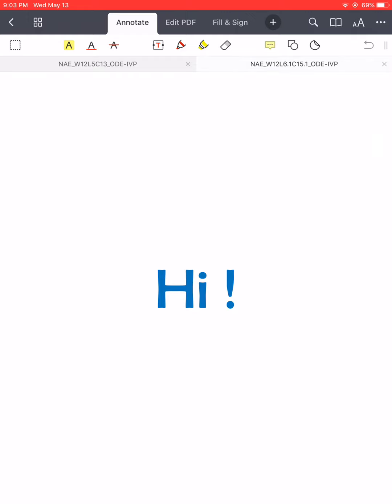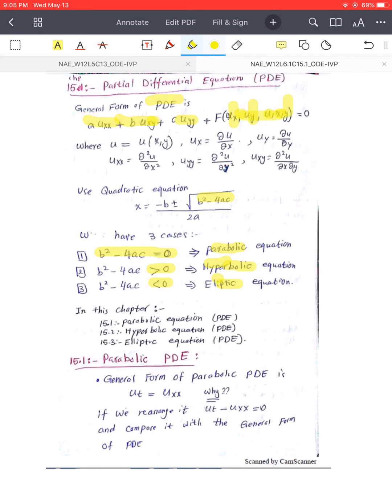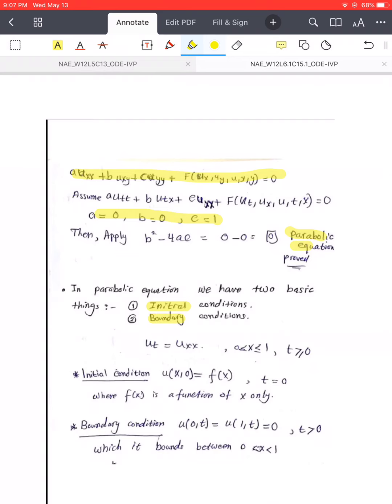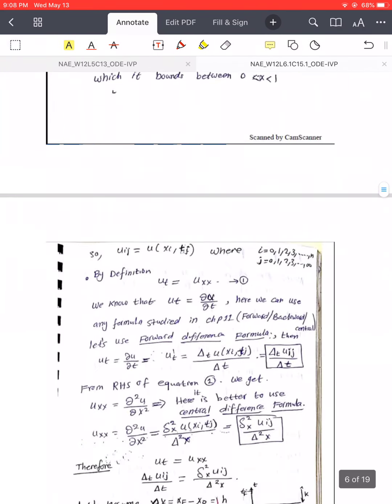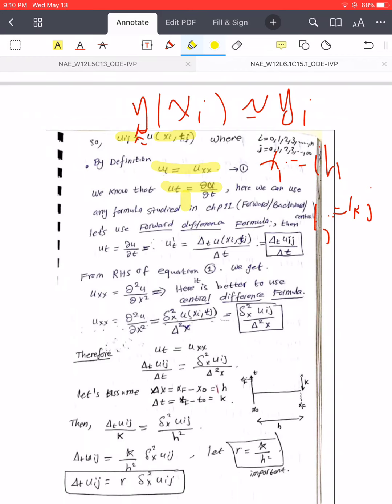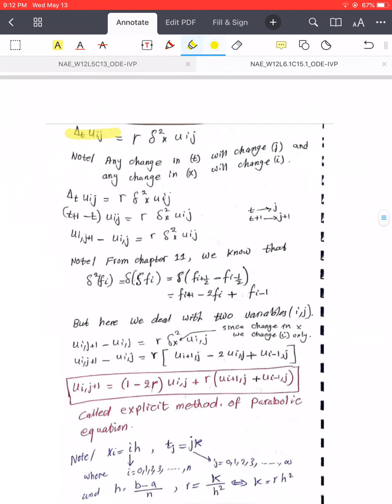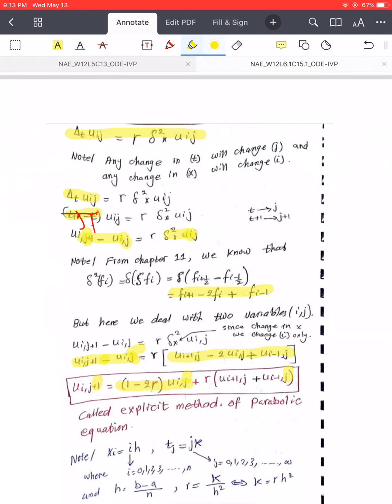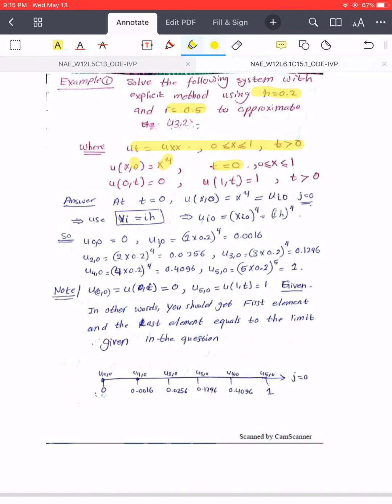NAE W12L6 1 C15 1 PDE